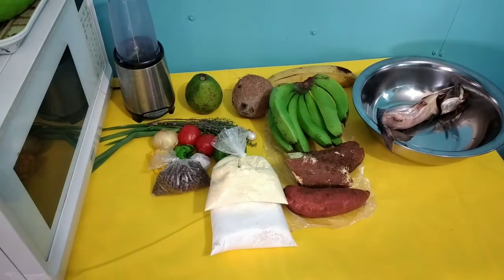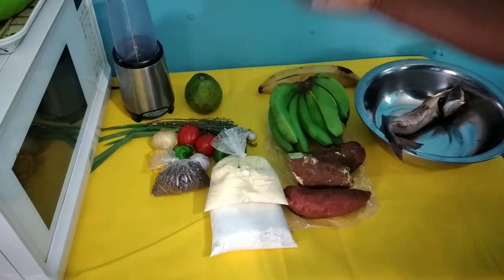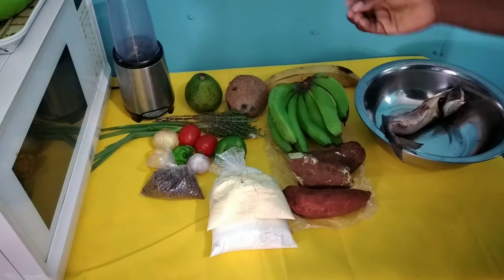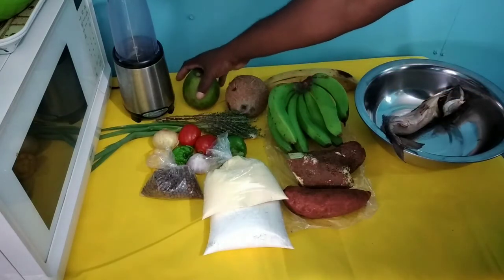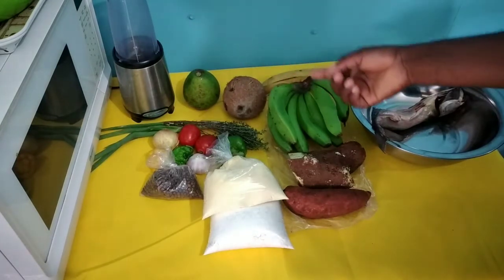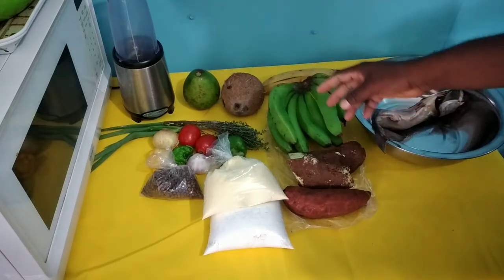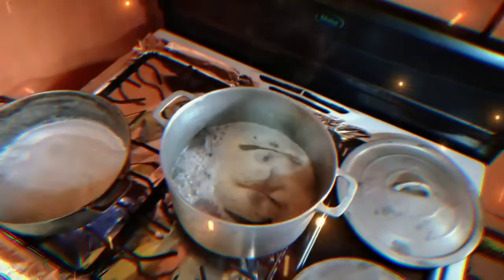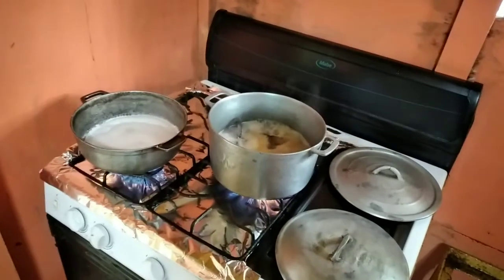How to Cook Delicious Salt Mackerel Rundown Recipe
Welcome to Old Time Cooking TV. Our aim is to share lots of wonderful meal ideas with you our special viewers and subscribers. These meal ideas are quick and easy to follow methods so that you can have fun in the kitchen.

By doing so, it helps our channel to grow. Thanks for your continued support.

The Jamaican Salt Mackerel Rundown has been a favorite for decades. Here on Old Time Cooking TV it is made simple. You can try these step-by-step ingredients and methods and prepare a delicious meal for your family. Please watch the entire video to see the finish product. Thanks.